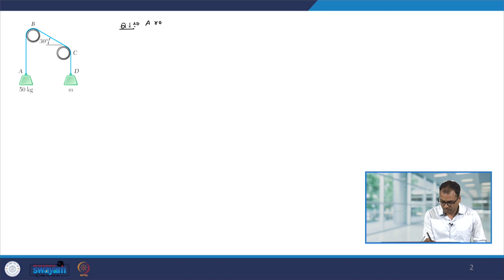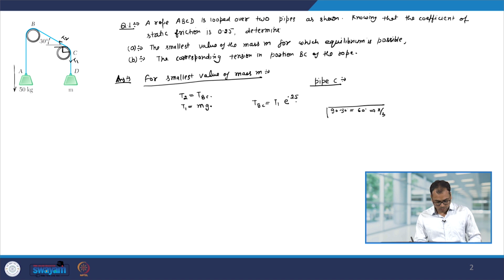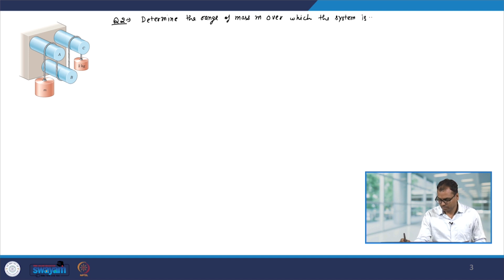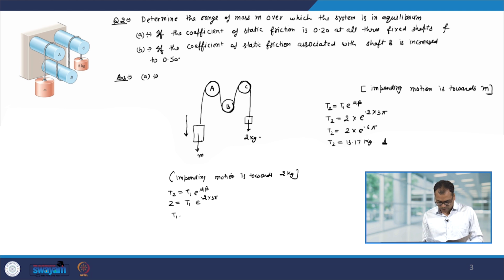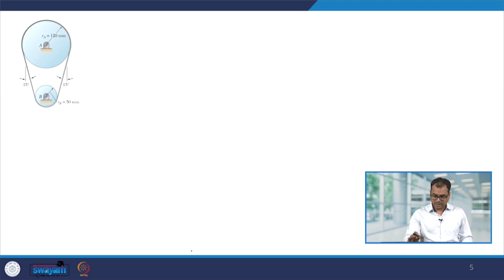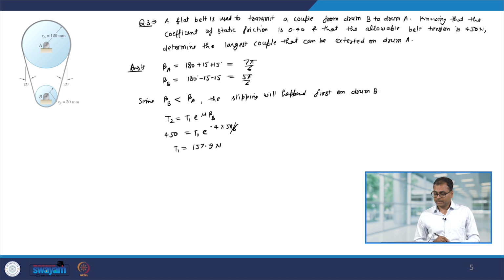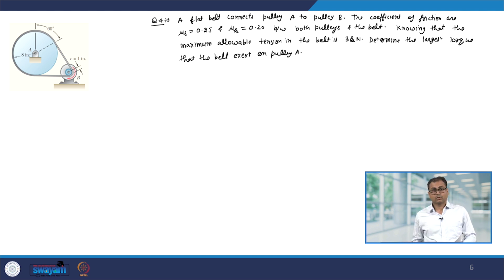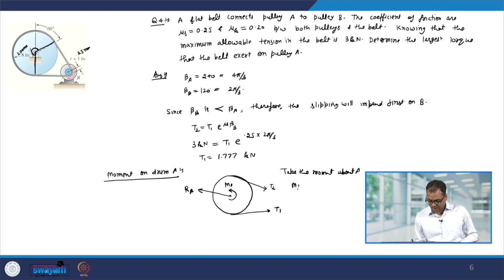Lecture: 27 Rope and belt friction: examples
. This lecture covers a few examples of rope and belt friction.